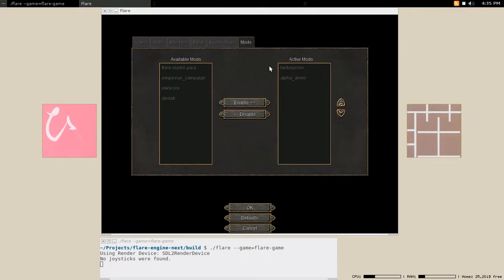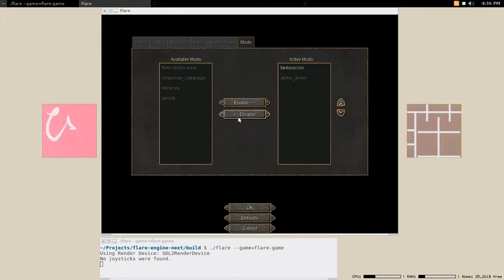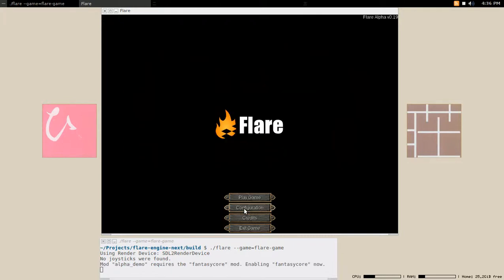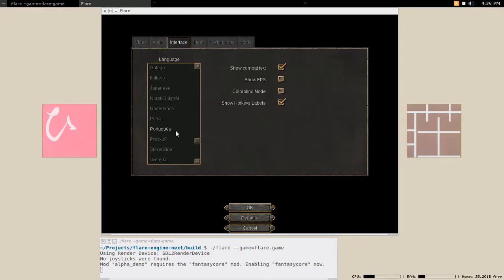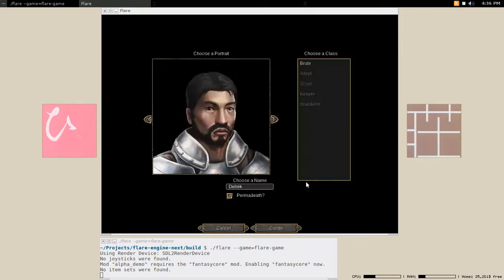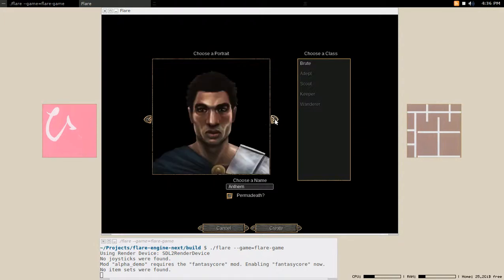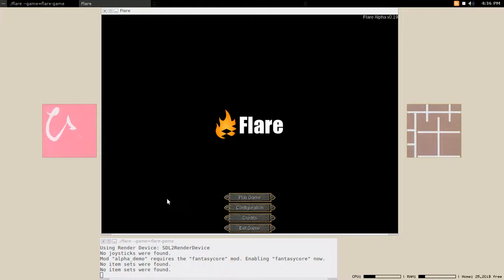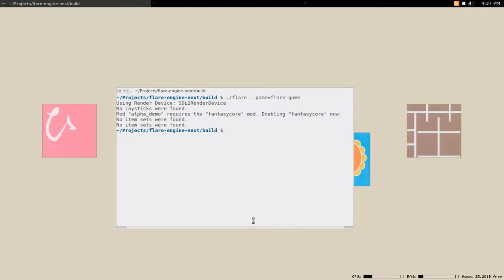Flare developer log - 2014/01/20 (re-upload)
I forgot to mention it, but this video showcases changes since the 0.19 release.